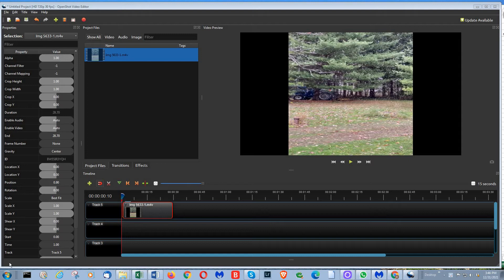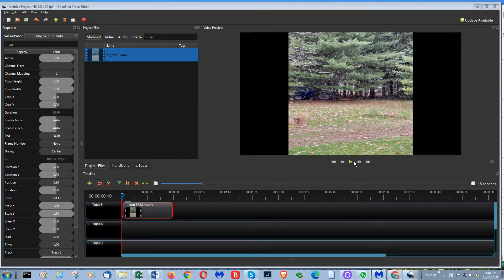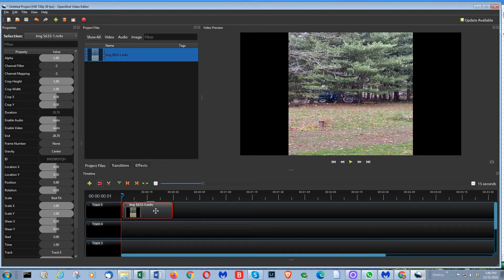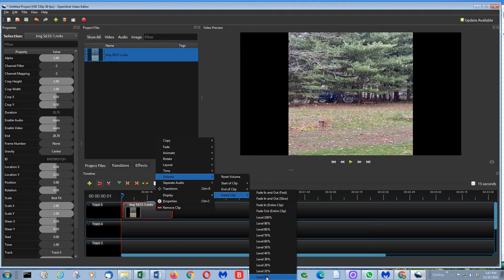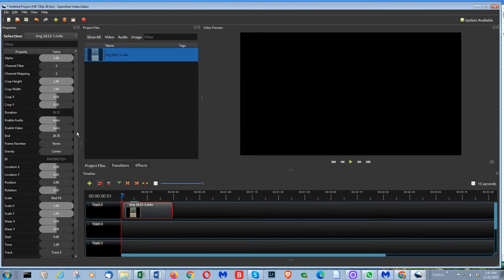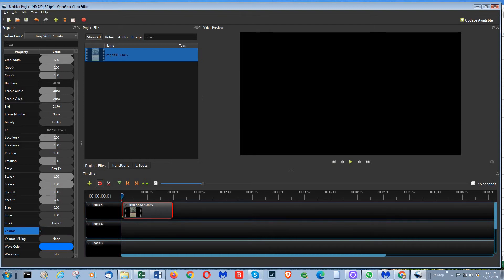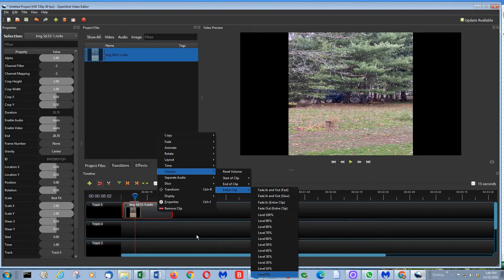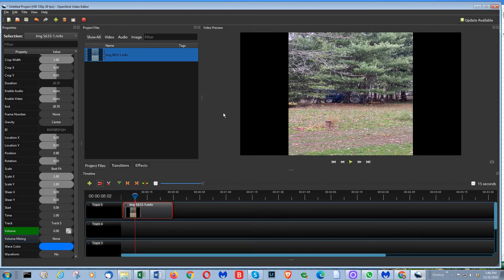OpenShot Video Editor - setting sound level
Setting Volume in OpenShot video editor